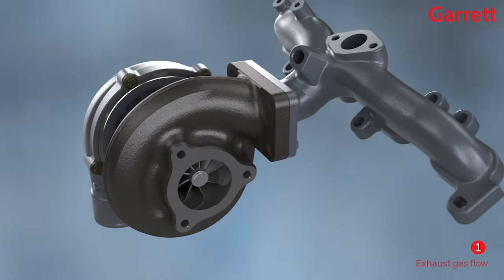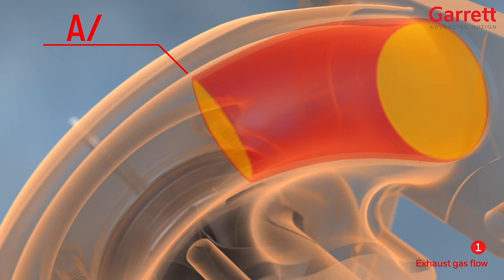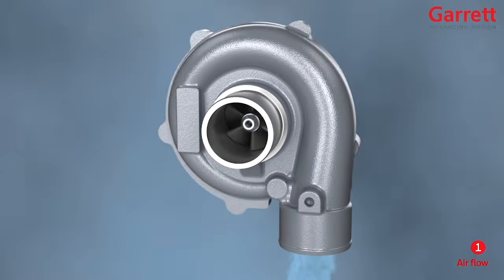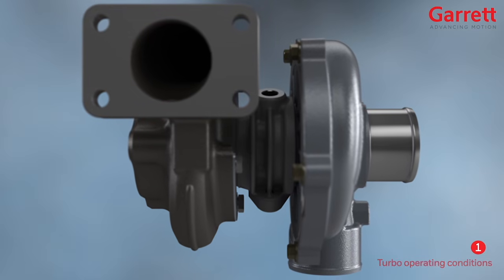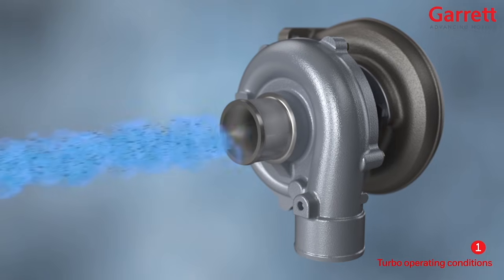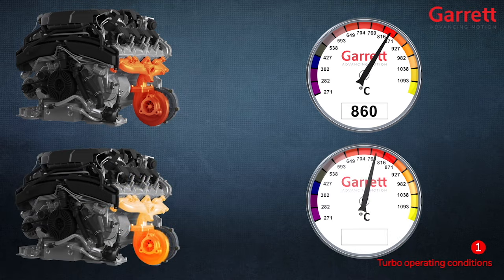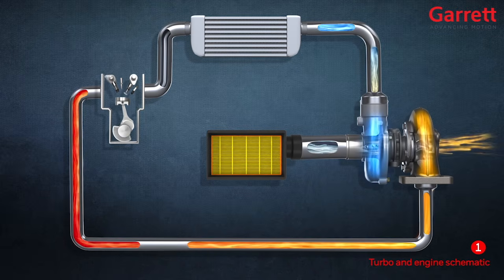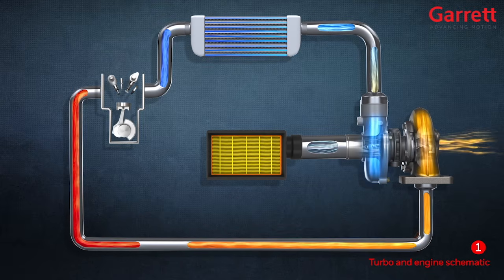Level 1 turbo training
This video is about Level 1 turbo training